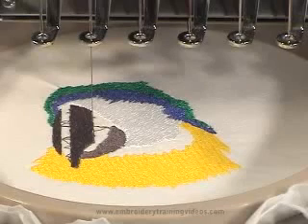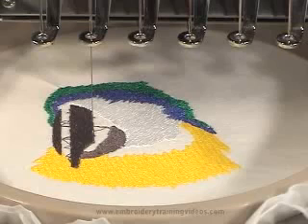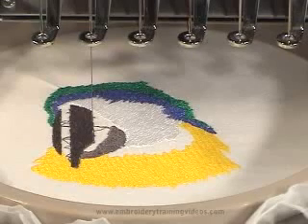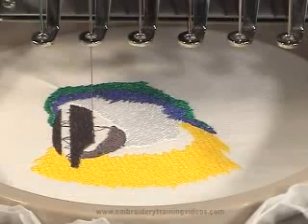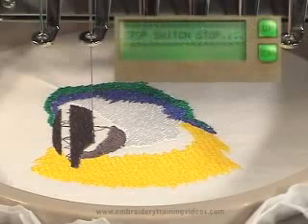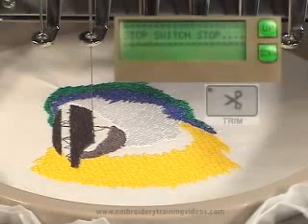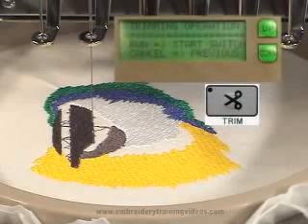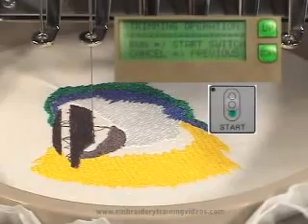SWF Embroidery Machine: How to Use The Stitch Float Function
Learn how to master the stitch float function on your SWF embroidery machine! In this video, we'll guide you step by step through the process of using this important feature to achieve perfect embroidery results every time. Discover the many benefits of this function, and get tips and tricks for making the most of it. Whether you're an experienced embroidery enthusiast or just getting started, this video is sure to help you take your skills to the next level!